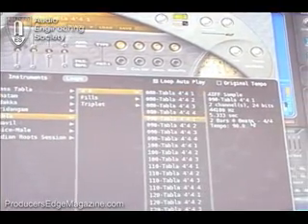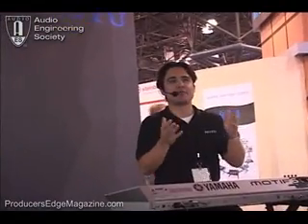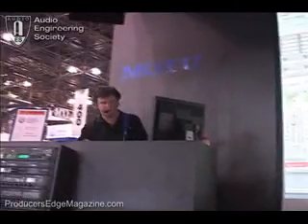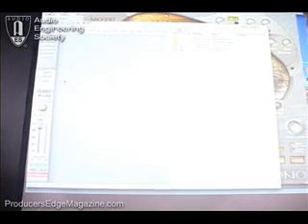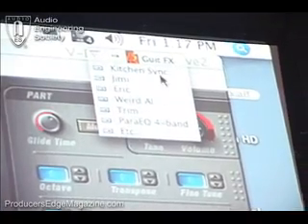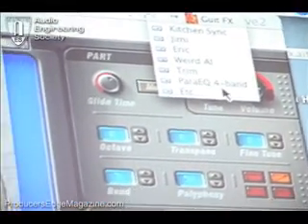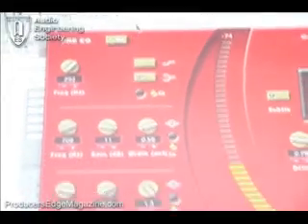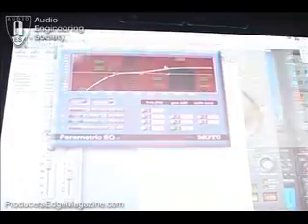Digital Performer 5 Part 6 of 6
MOTU Digital Performer demonstration at the 123rd AES New York. Dave Roberts presents
ProducersEdgeMagazine.com